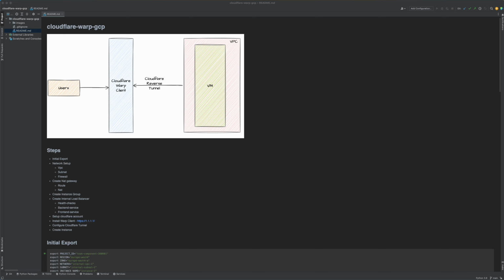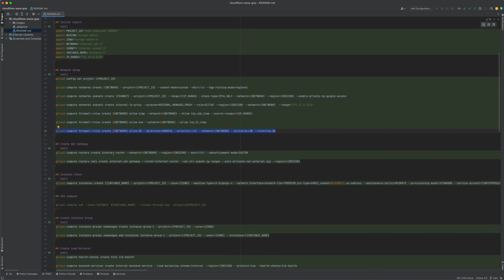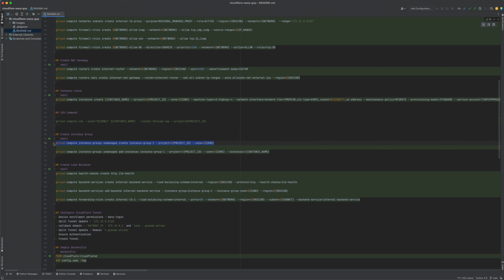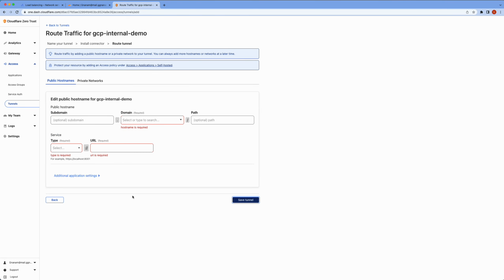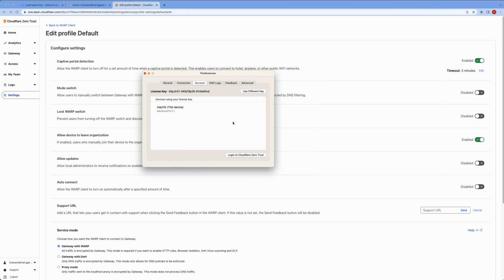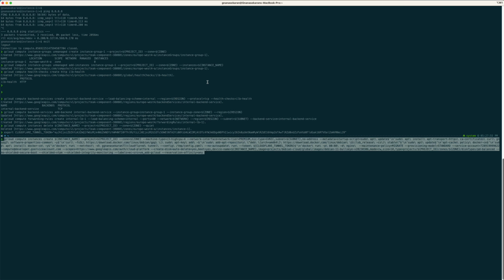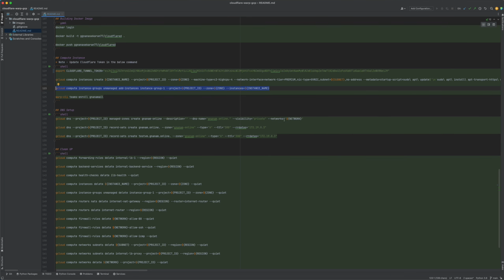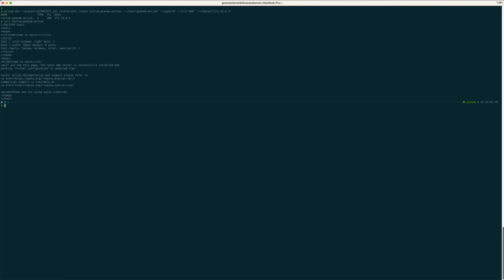Access Internal Services Without VPN | Use Cloudflare Warp Client and Cloduflare Tunnel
Do you wonder how to connect internal services without VPN

One of the solution to use Cloudflare Tunnel and Cloudflare Warp Client